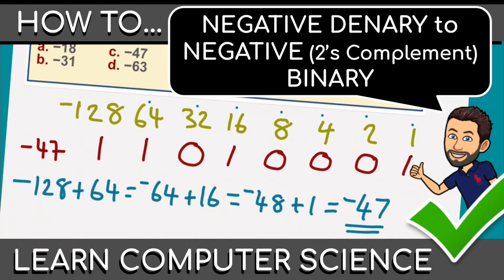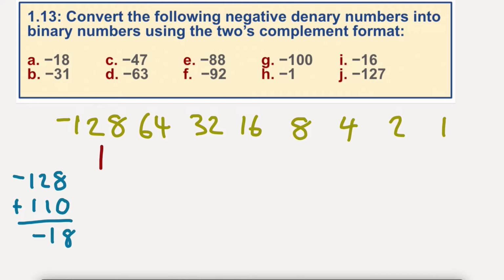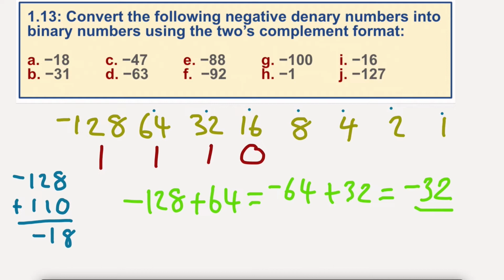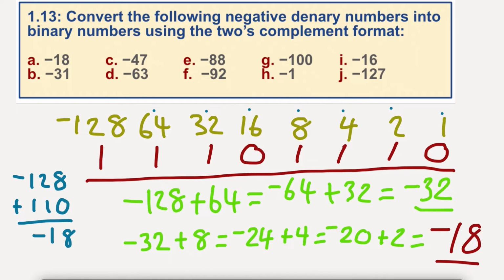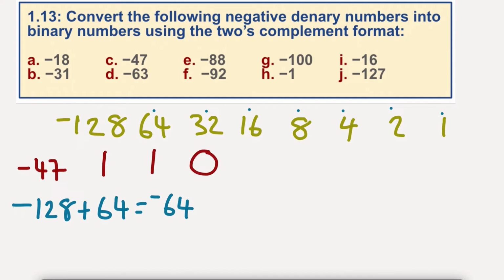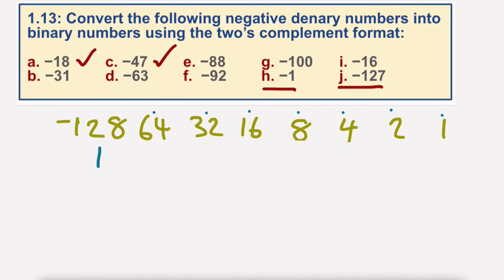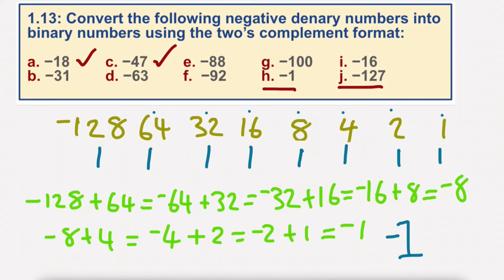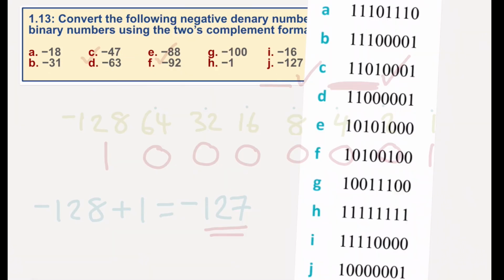NEGATIVE 2's COMPLEMENT BINARY CONVERSIONS - Fundamentals of data representation in Computer Science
NUMBER SYSTEMS & DATA REPRESENTATIONS: This is one of a series of videos exploring number systems...which forms part of the AQA, Edexcel Peason, Cambridge and WJEC syllabuses for IGCSE/GCSE Computer Science

Number systems are the technique to represent numbers in the computer system architecture, every value that you are saving or getting into/from computer memory has a defined number system.

A number is a mathematical object used to count, label, and measure. A number system is a systematic way to represent numbers. The number system we use in our day-to-day life is the decimal number system that uses 10 symbols or digits.

The number 289 is pronounced as two hundred and eighty-nine and it consists of the symbols 2, 8, and 9. Similarly, there are other number systems. Each has its own symbols and method for constructing a number.

A number system has a unique base, which depends upon the number of symbols. The number of symbols used in a number system is called the base or radix of a number system.

We will discuss some of the number systems and see how computer architecture supports the following number systems: